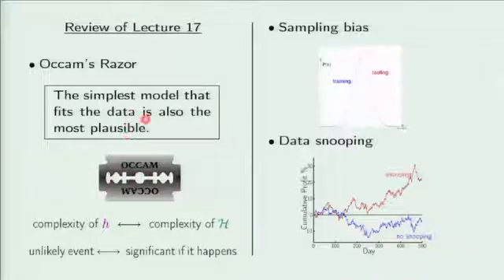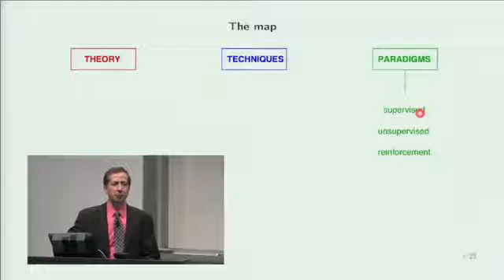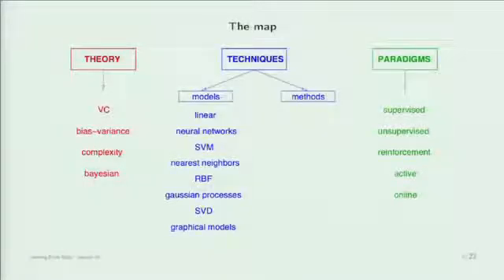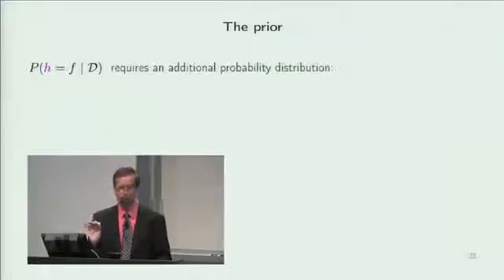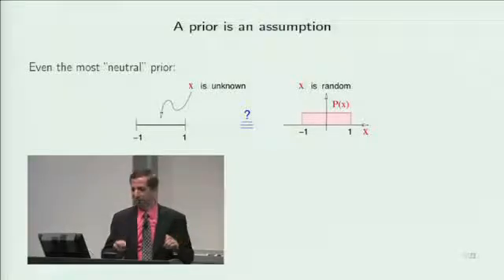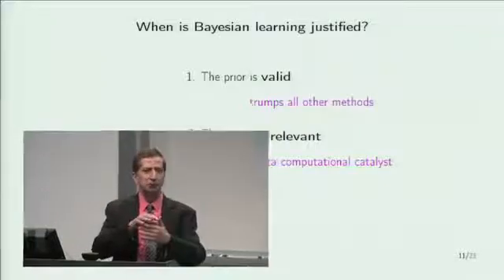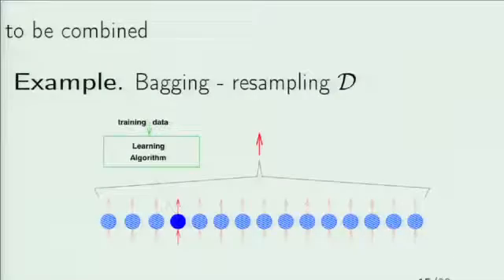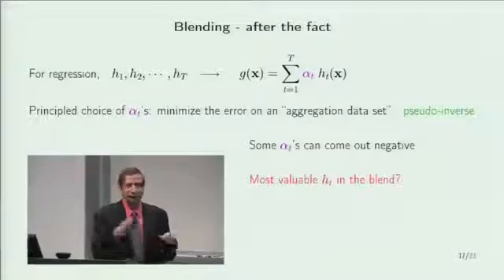Machine Learning Tutorial Caltech Lecture 18 Epilogue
Take-home lessons.